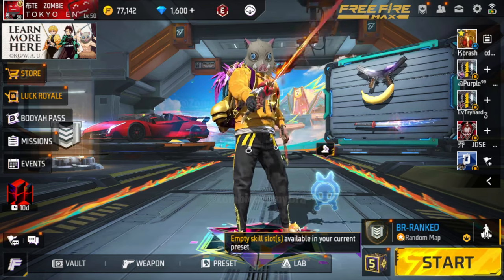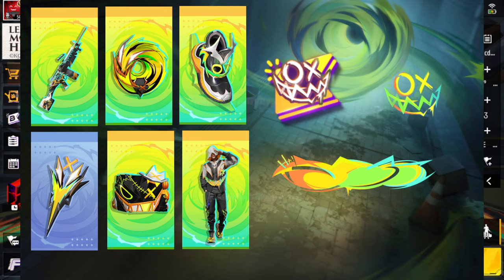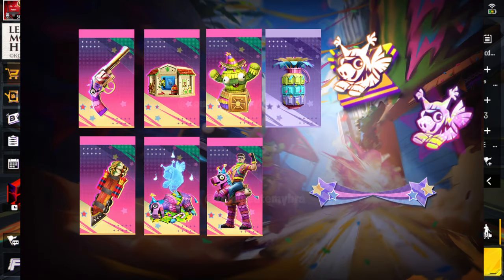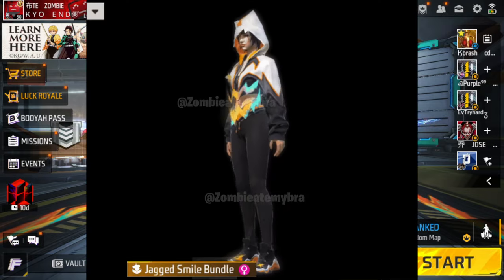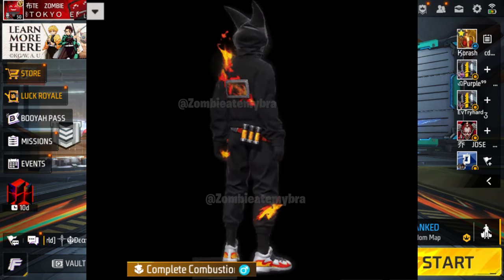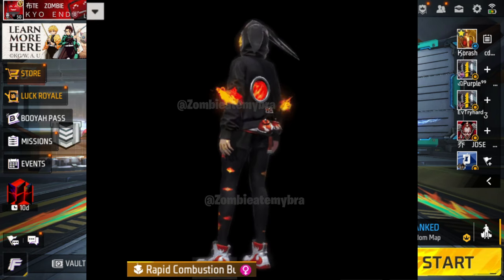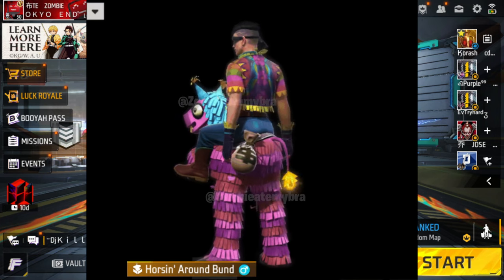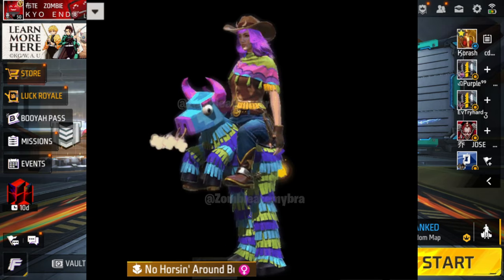Booyah Passes: October, November & December Review!